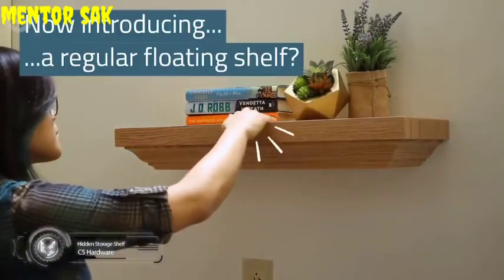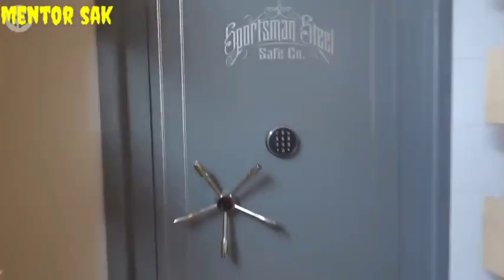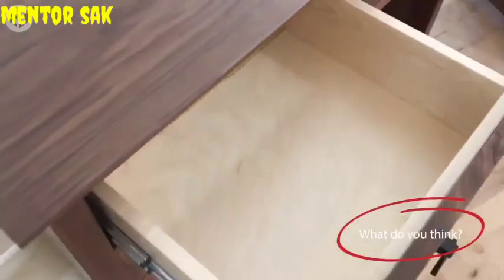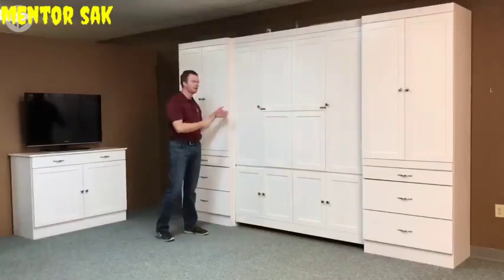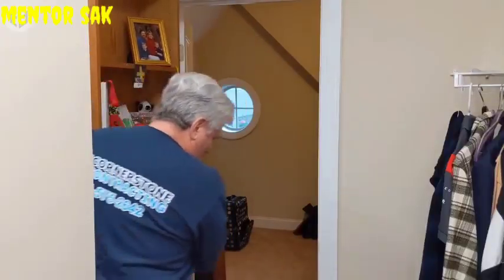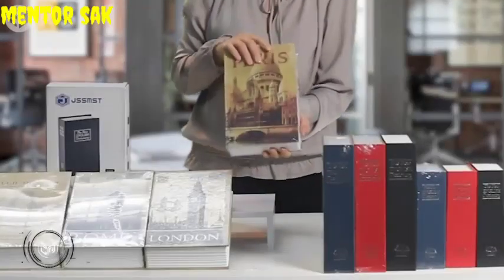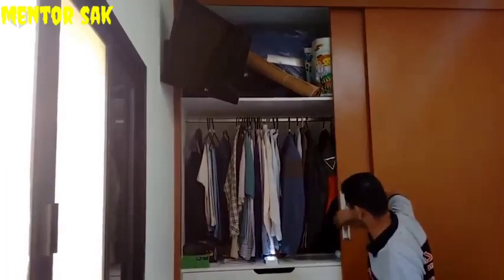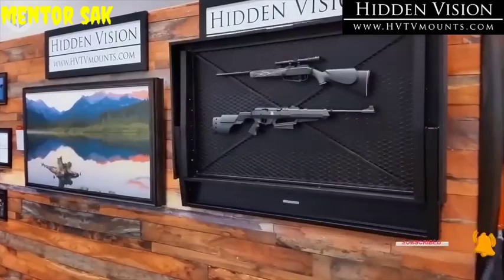Fantastic HIDDEN Rooms and SMART SECRET Furniture with Space Saving Design Ideas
Hello! Sometimes it pays to have a part of the house that only you know about, whether it be for security reasons, for storing your valuables, or just for the look of surprise on your guest’s faces when you finally reveal it to them! Whatever the reason, the designs on this list will have you feeling like a secret agent...one who keeps things tidy while freeing up valuable floor space! Here are some fantastic hidden rooms and smart secret furniture with space saving design ideas worthy of your attention... Hope you like it! If this is your kind of thing, Don't forget to like and subscribe to our channel ☛ ➤ Hidden Storage Shelf Website ☛ Youtube ☛ ➤ Hidden Safe Room Youtube ☛ ➤ QLine Secret Agent Nightstands Website ☛ Youtube ☛ ➤ Understair Stora IG ☛ ➤ Folding Stairs to Wall Website ☛ Youtube ☛ ➤ Murphy Wall Bed with a Folding Hidden Desk Website ☛ Youtube ☛ ➤ Hidden Bookcase Door Bob Pendley Youtube ☛ ➤ Secret Door under Kitchen Island TikTok ☛ ➤ Closet with Secret Room Door by AMS Móveis Planejados Fb ☛ Youtube ☛ ➤ Hidden Vision and Hidden TV Mount Website ☛ Youtube ☛ ➤ Murphy Door Hidden Door Solutions, Hidden Door for Theater Room, Magic Mirror Door and Secret Door For Hidden Playroom Website ☛ Youtube ☛

If you find any of your copyrighted material in this video, please leave us a message.